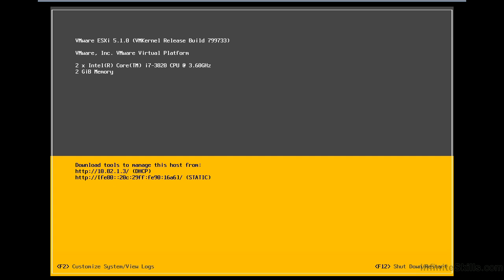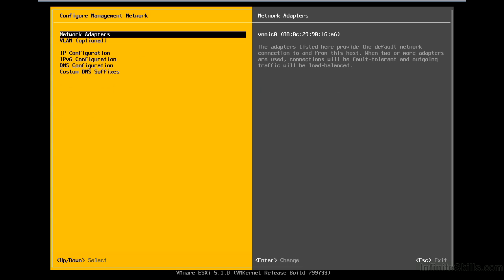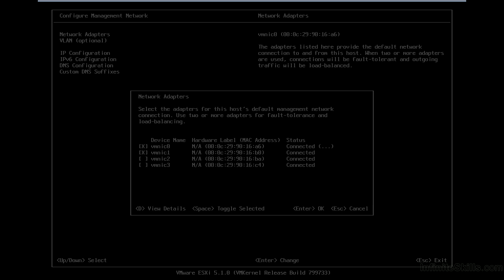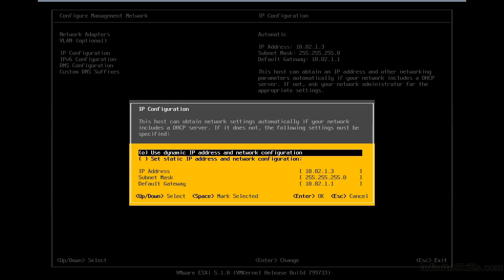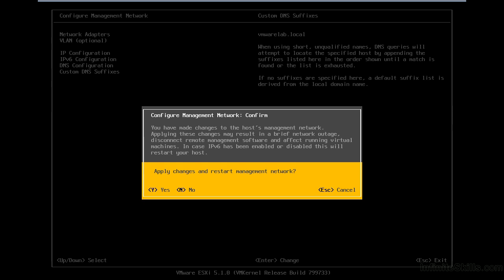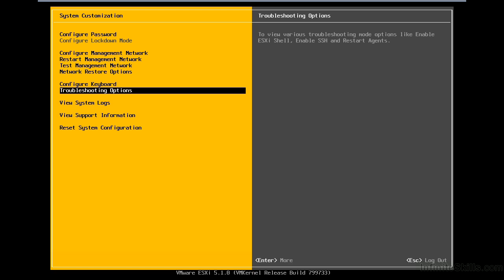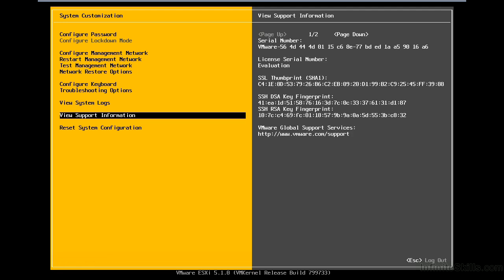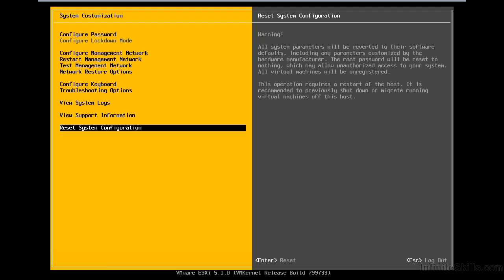Bài 1.7. Configuring ESXi With DCUI Interface